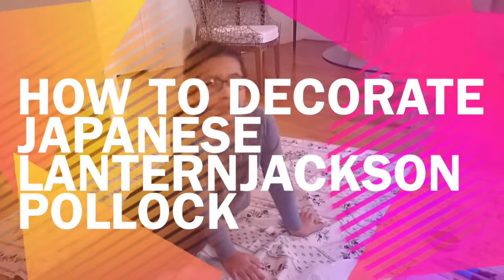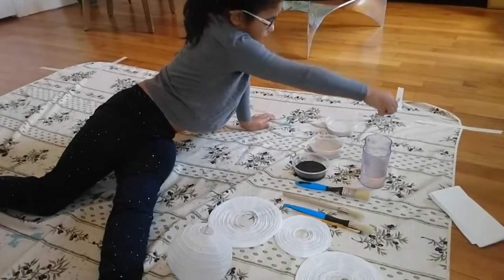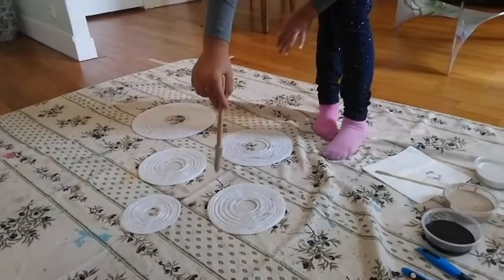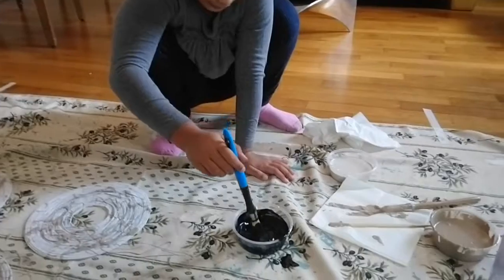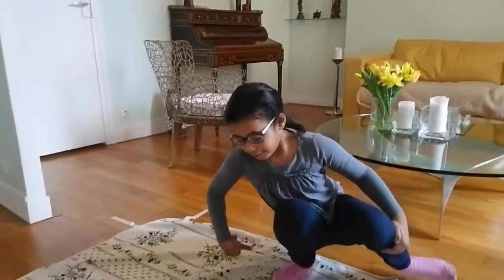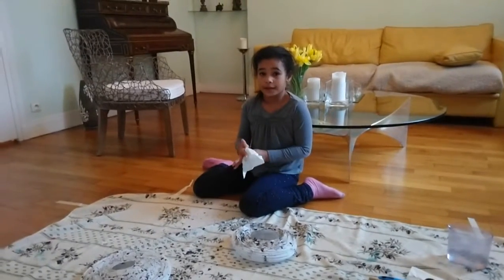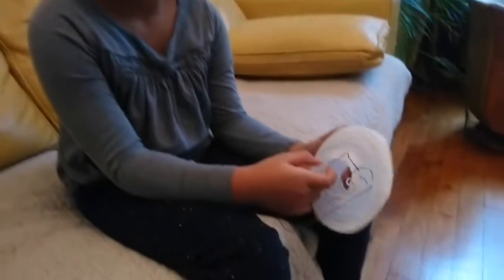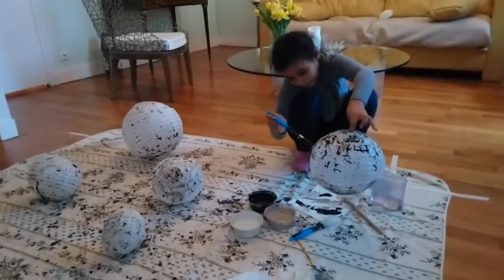lanterns pollock style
how to paint japanese lanterns in jackson pollock style to decorate a room.